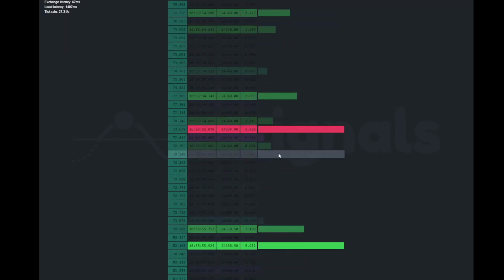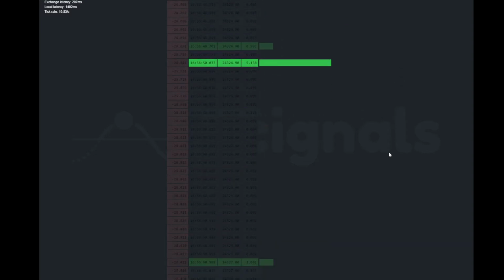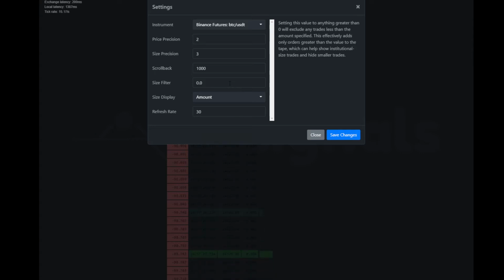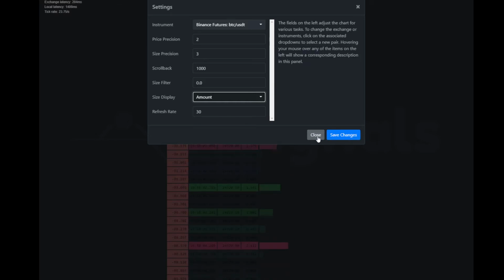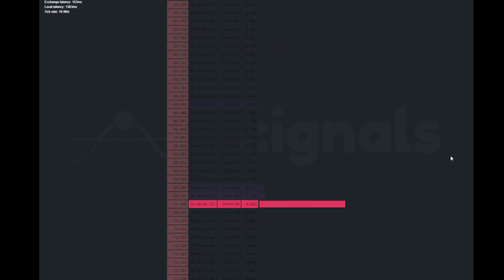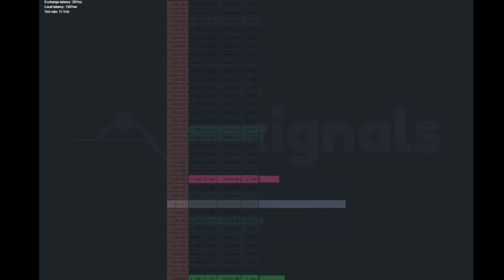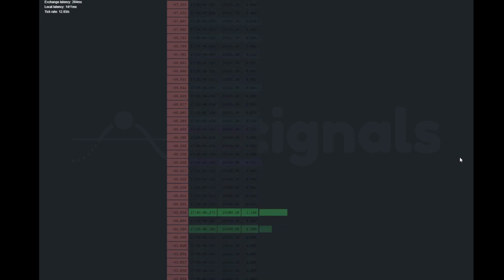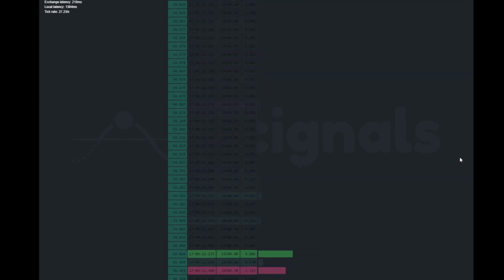Using Order Flow and Tape Reading for Scalping Bitcoin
Time and sales, or the 'tape' is a great order flow tool that can be used to spot emerging trends or possible reversals while trading Bitcoin or any other asset. It's also great for confirmation of what you may be seeing on the depth of market (DOM) as well. In this video, we explain the updates that have been made to the Cignals 'tape' over the last month or so, and break down some of the key benefits of using it along with our other powerful tools to time your scalps more effectively!
Welcome to Cignals YouTube, we're happy to have you! We've included a risk disclosure, and links to all of our relevant content below, please give that a look! By watching this video, you agree to have read the risk disclosure and accepted everything included in it.